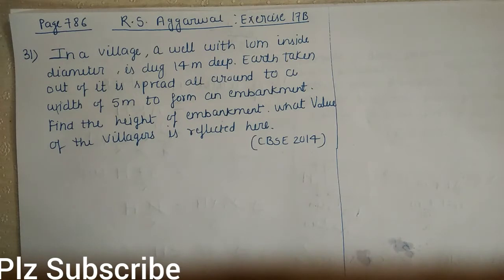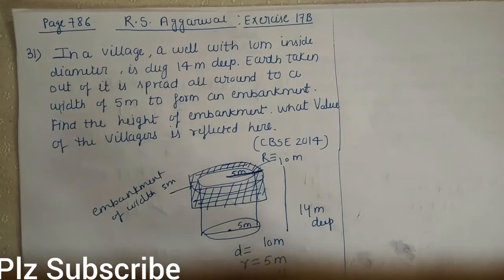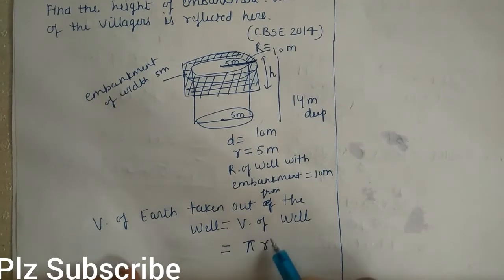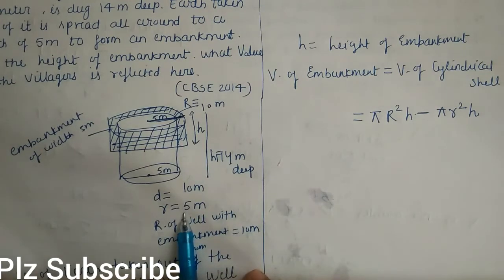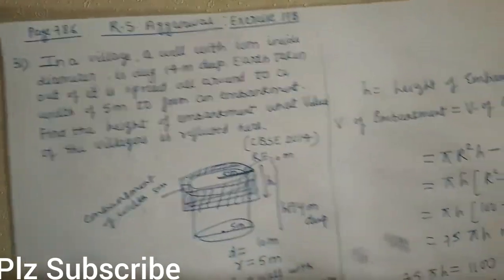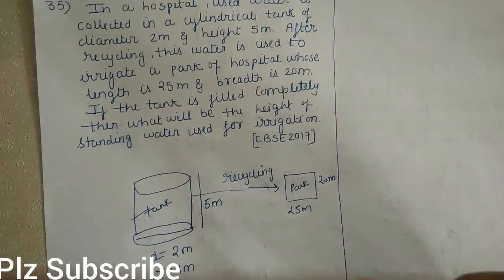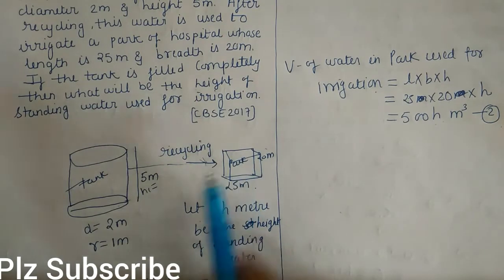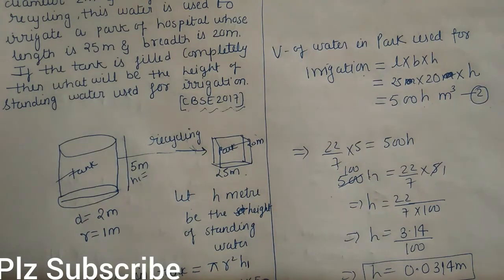Part 17: CLASS X: Surface Area and Volumes From RS Aggarwal Exercise 17B que 31,35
Hello Everyone.
Here is the
👉 Link of playlist of Surface Area and Volumes

👉 Link of playlist of Area Of Circles,Sectors and Segments

👉Link of playlist of Circles chapter Class X

👉Link of playlist of Exam.Papers of All subject class X

👉Link of playlist of Arithmetic Progression

👉Link of playlist of probability of class X

👉link of chapter 4 Determinants of class 12th

👉link of playlist of COORDINATE GEOMETRY chapter of class 10th.

👉 Link of playlist of TRIANGLE chapter of class 10th

👉Link of playlist of Trigonometry chapter of 10th class